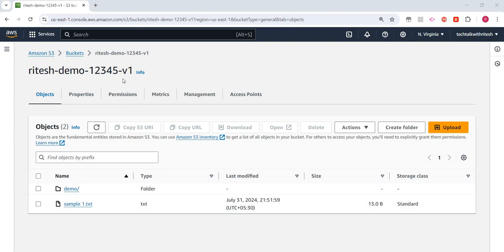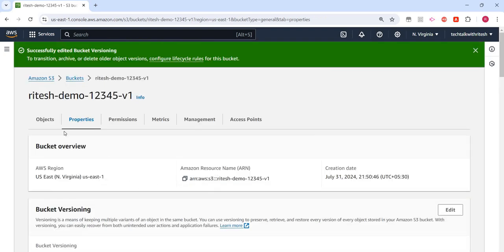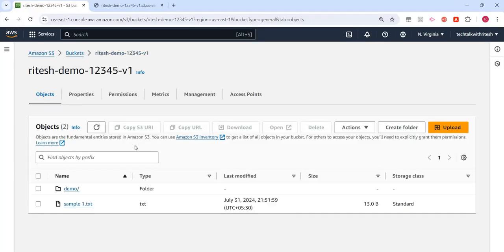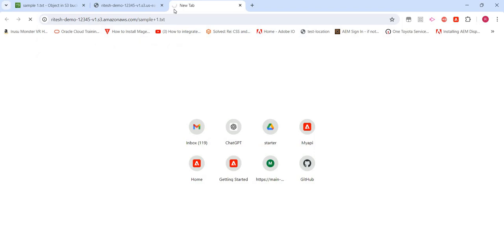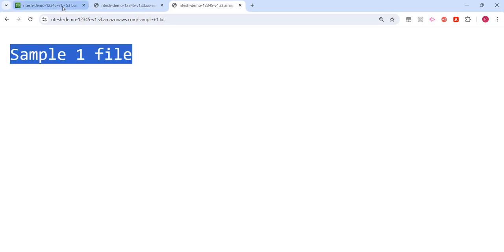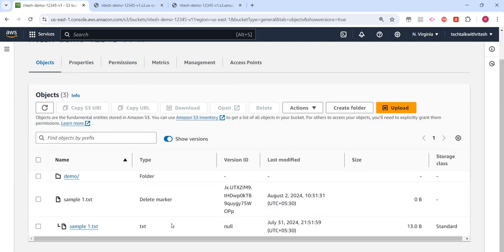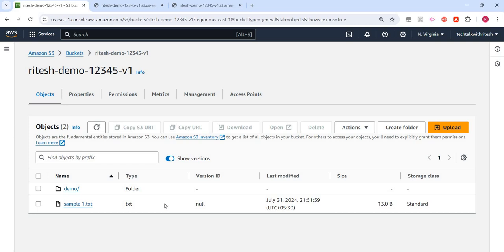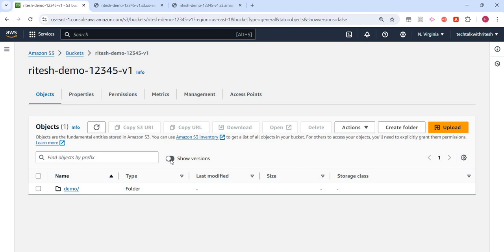41. AWS Tutorial - Amazon Simple Storage Service (S3)- How to create Object versions - Hands-On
AWS Tutorial - Amazon Simple Storage Service (S3)- How to create Object versions - Hands-On